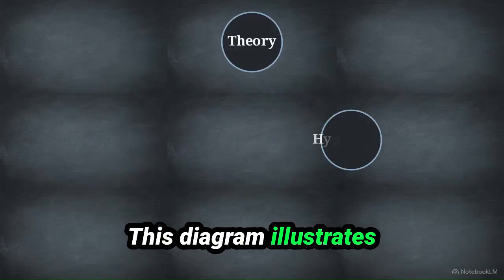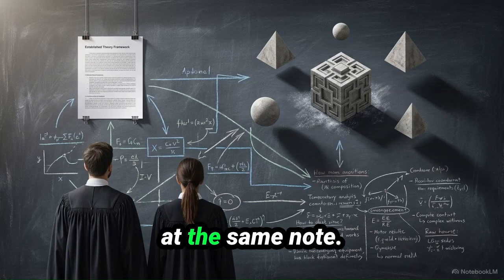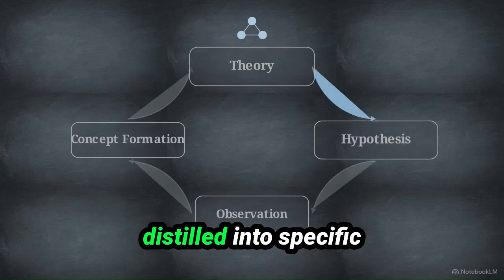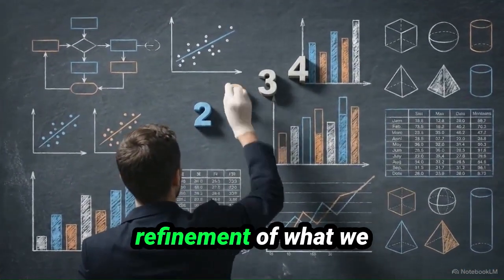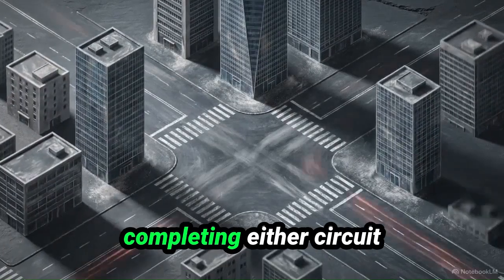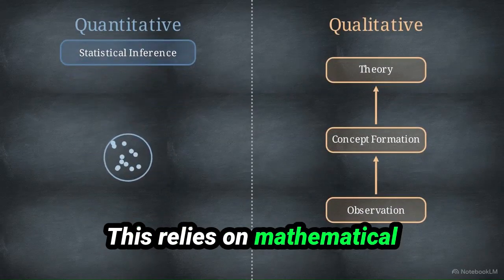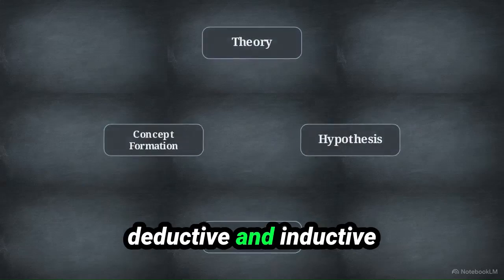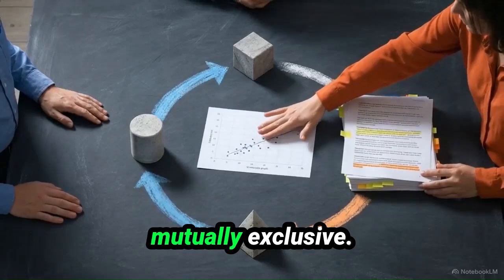Quantitative vs Qualitative Research EXPLAINED (They’re Not What You Think)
Unlock the true engine of scientific discovery. This video breaks down the epistemological cycle—the continuous loop of theory, hypothesis, observation, and concept formation—and reveals how both quantitative and qualitative research operate within the same system.

Discover why these methods aren’t rivals but complementary forces, each navigating the cycle differently:

Quantitative research tests and refines existing theories
Qualitative research builds new theories from raw data

If you want to understand how real-world research actually works—and how to choose the right method for your study—this is essential viewing.

00:00 Introduction to the Epistemological Cycle
00:35 The Core Phases of Scientific Inquiry
01:00 Quantitative vs Qualitative Misconception
01:30 Entry Points & Direction of Research Methods
02:00 The Quantitative (Deductive) Pathway
02:45 Limitations of Quantitative Research
03:00 The Qualitative (Inductive) Pathway
03:45 How Qualitative Research Builds Theory
04:00 Two Types of Research Outcomes
04:30 Statistical Inference vs Analytical Generalization
05:00 Transferability in Qualitative Research
05:40 Comparing the Two Research “Currencies”
06:00 Unified Scientific Method Explained
06:30 Why Both Methods Are Interdependent
07:00 Final Insight: Mastering the Full Research Cycle